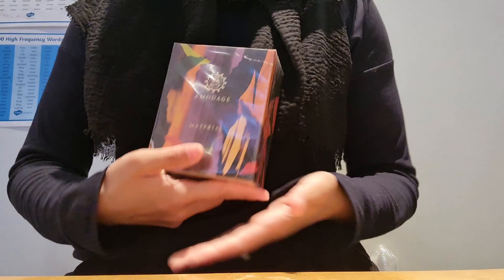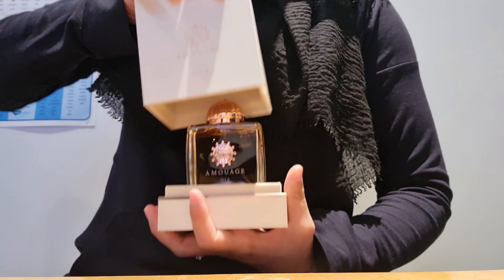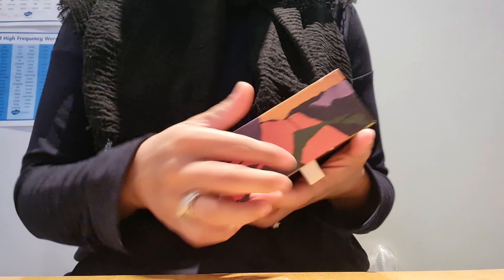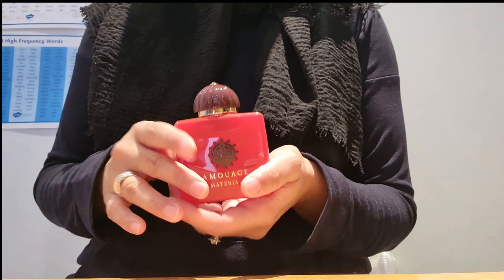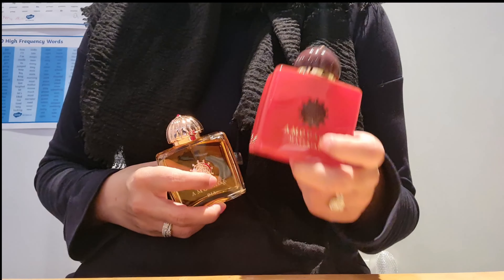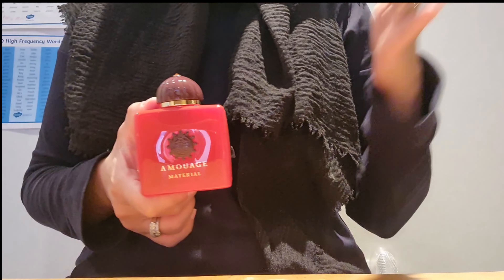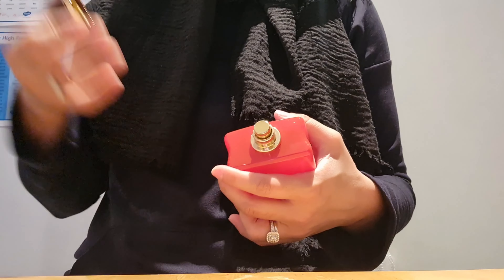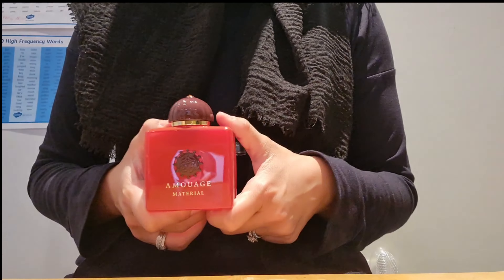Unboxing Amouage Material + Quick Opinion of Fragrance